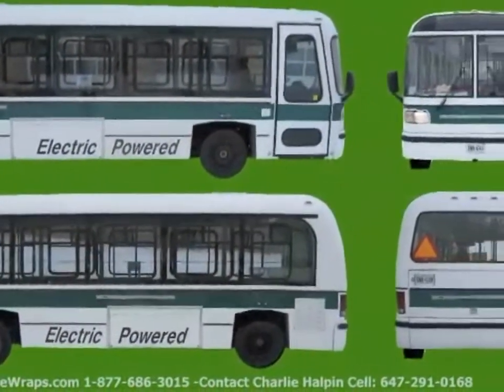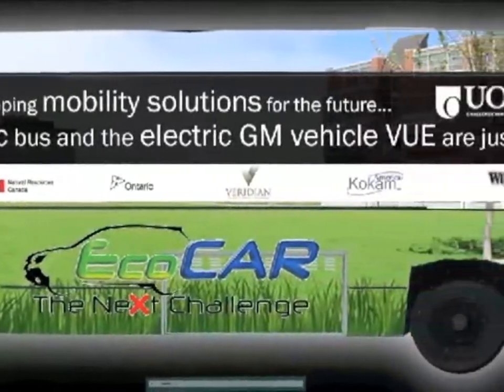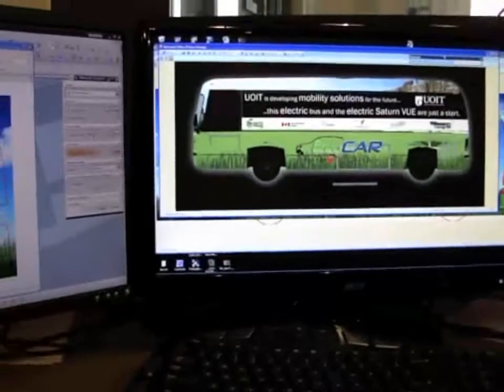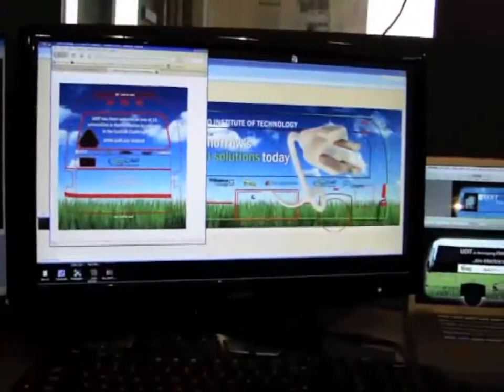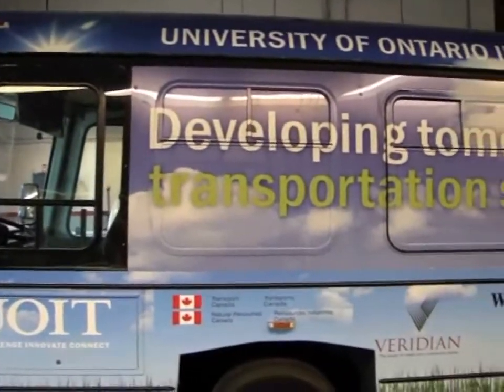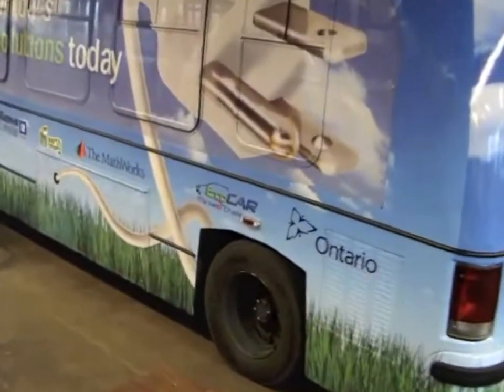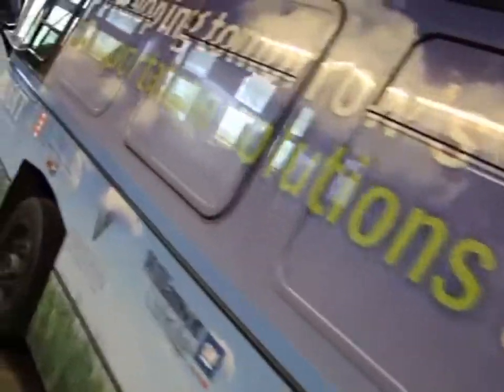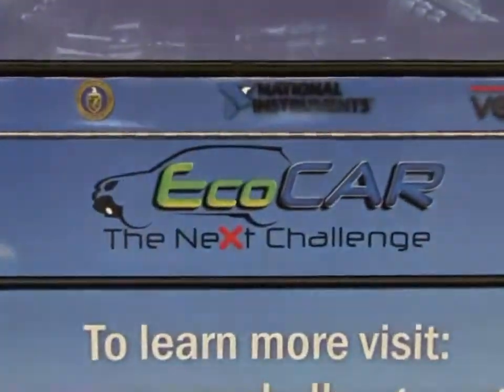Electric Bus Wrap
Flip CamCorner Production of UOIT EcoCAR Electric Bus being wrapped